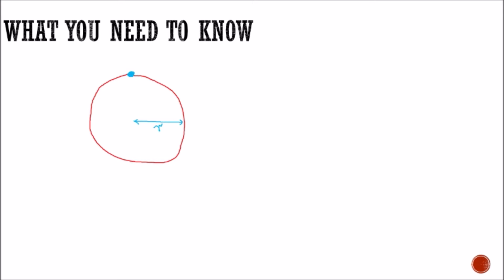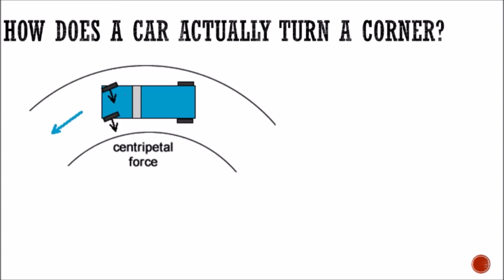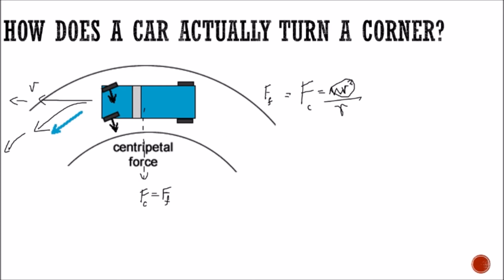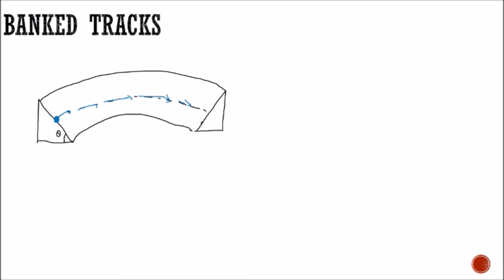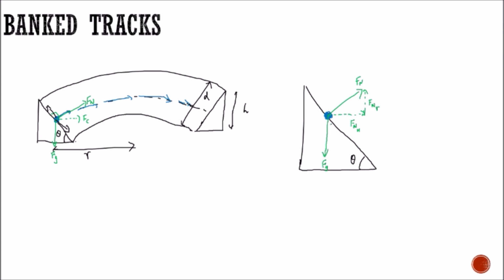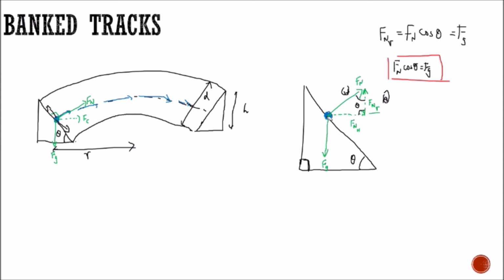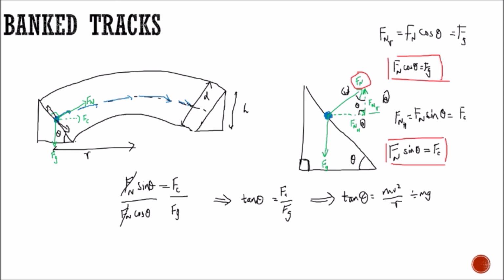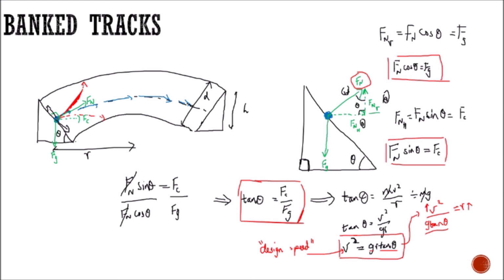Banked Tracks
A short video on how objects turn corners and use banked tracks to their advantage!

Skip to around 10:18 to jump straight into the maths of banked tracks.

Also note that at around 6:11 I mention that it is friction that maintains the car's circular path. To elaborate, this is mostly due to the fact that the tires are pointed in the direction of the circular path and they themselves NEED friction to push back against the road and turn the car.